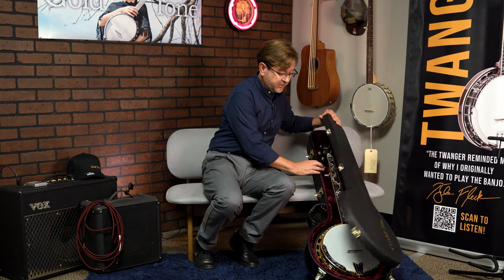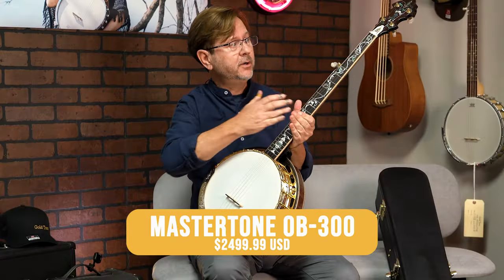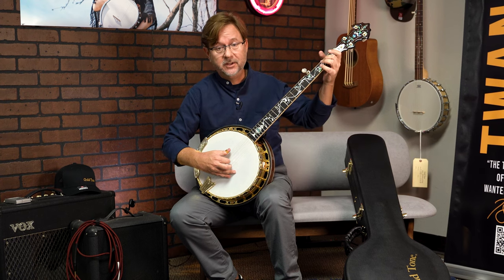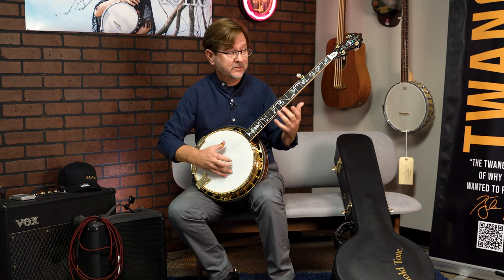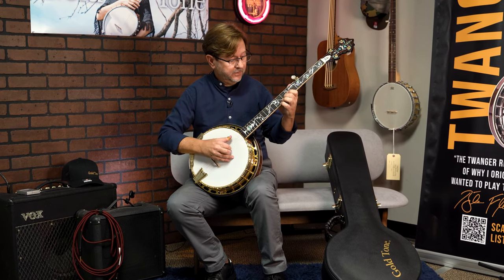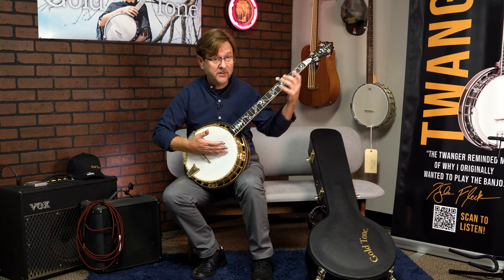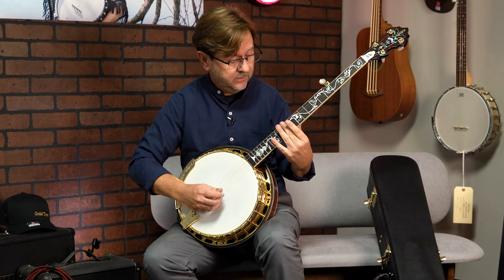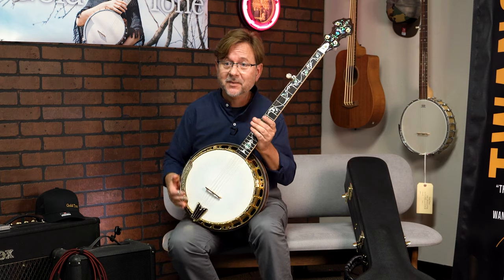Mastertone OB-300 Banjo | Scott Cockerham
In this video, Scott Cockerham, a long time representative of Gold Tone demonstrates his undeniable talent on the OB-300 as well as some key talking points of this particular instrument. Between the sound and looks of this Mastertone Orange Blossom banjo, the banjo really speaks for itself.

 The OB-300 is, without reservation, the most beautiful flat head banjo you can buy at anywhere near its price. This gold-plated beauty has every feature you could ask for on a high-end professional banjo. A striking curly maple neck bound with matching curly maple and abalone-style binding catches the eyes; the sand-cast bell bronze flat head tone ring grabs the ears. This tone ring is used only in the world's finest banjos. A unique abalone-and-pearl-style truss rod cover matches the exquisite inlay found on the neck and the resonator. Unlike most vine-style fret-board inlay patterns, the OB-300's modified tree of life inlay features flowers as navigational markers at the appropriate fret positions to help you get around. Ingenious. If you want be heard AND noticed, this one's for you.